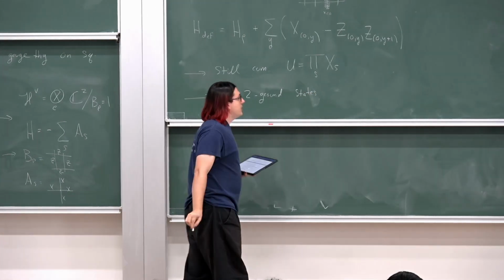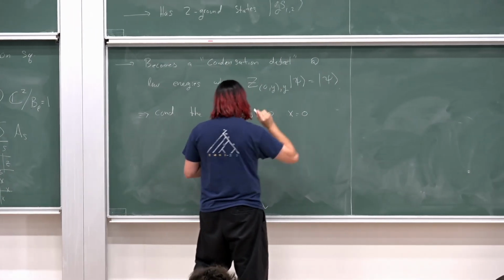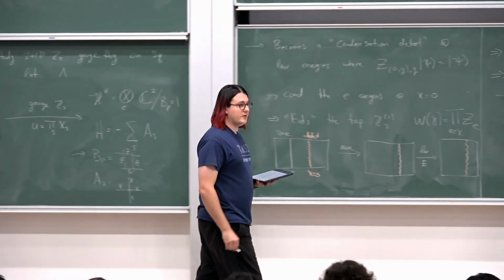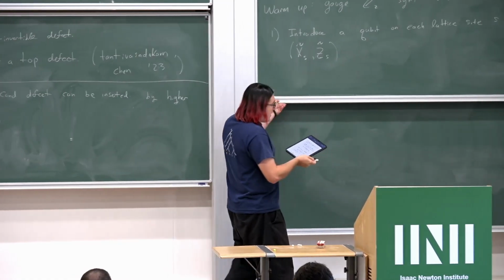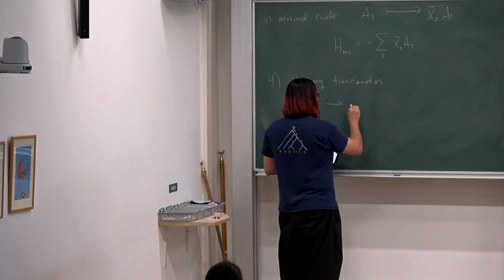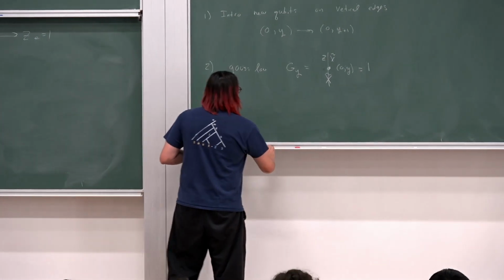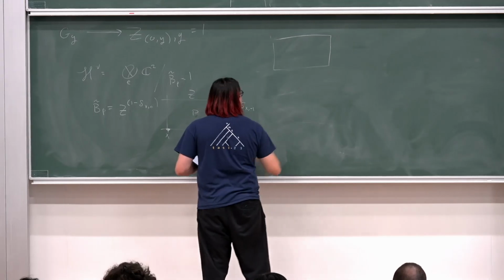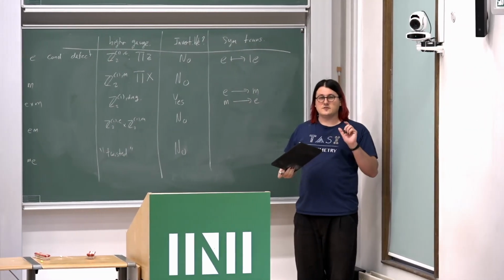Sal Pace | Tutorial for Zhang's Lecture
Title: Tutorial for Zhang's Lecture
Speaker: Sal Pace (Massachusetts Institute of Technology)
Date: 12th Sep 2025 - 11:45 to 12:30

🗓️ Event: (BIDW01) The Physics and Mathematics of Boundaries, Impurities, and Defects